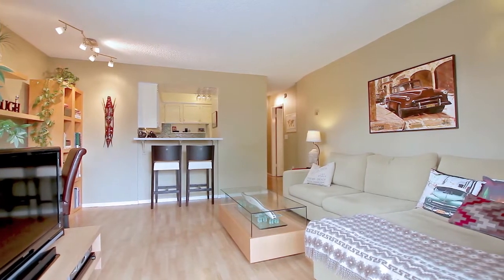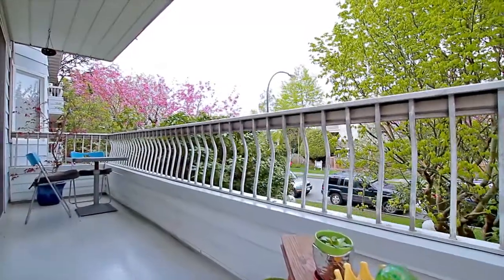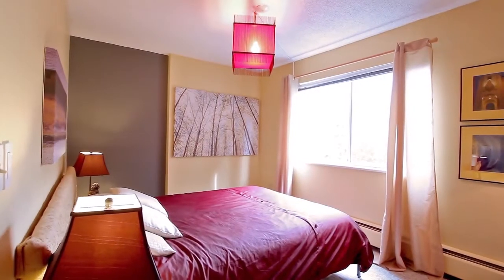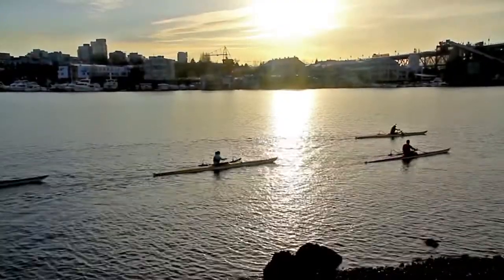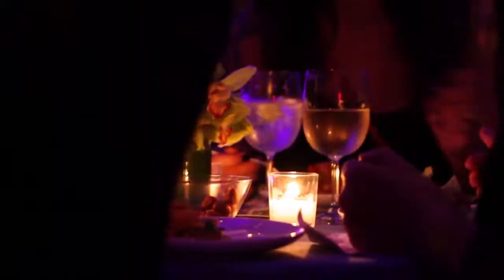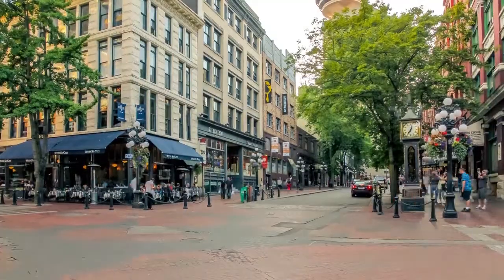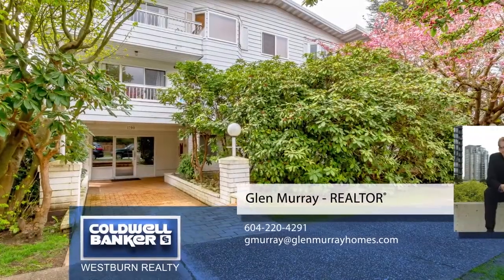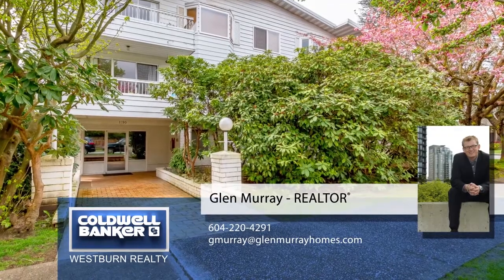Unit 205 - 1790 W 11th Ave, Vancouver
Great 1 bedroom condo in a solid Landmark built building in the heart of Fairview / Kitsilano Sunny, bright, and super quiet corner unit with large wrap around balcony, secure parking, elevator, and great transit or walkability - Steps to S Granville & Broadway shops! Well maintained boutique building with a 1 year old roof and newer boiler. Pets allowed and 1 rental. Perfect Starter, Downsizer or Pied de Terre abode.